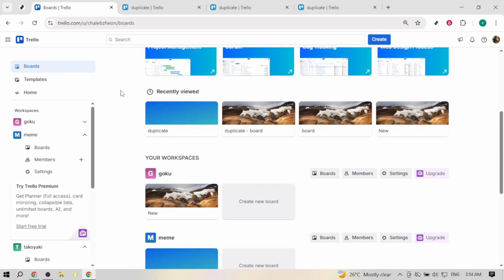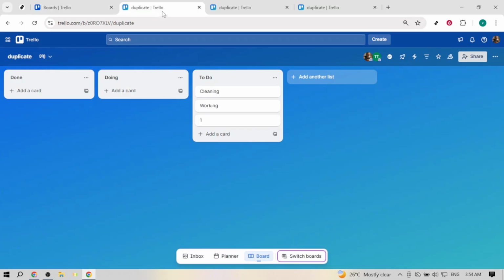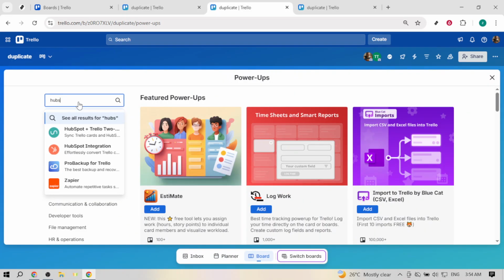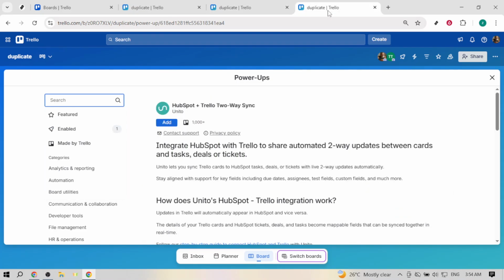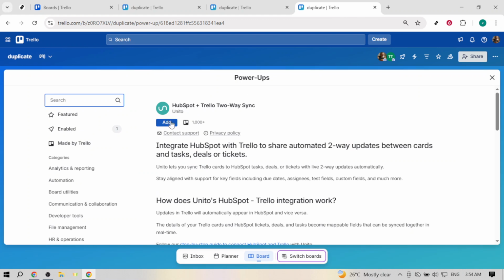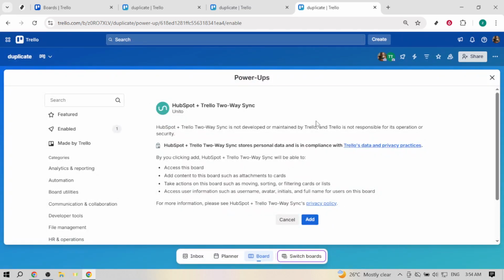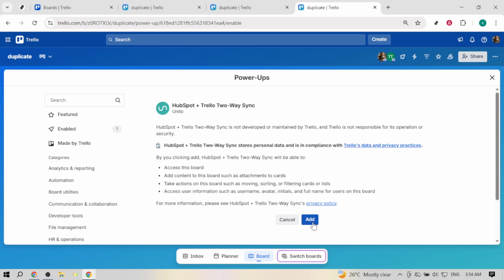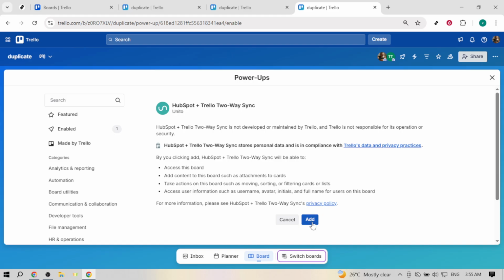How to Integrate Trello with HubSpot 2026 | HubSpot & Trello Automation Tutorial (Full Guide)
In this tutorial, you’ll learn how to integrate Trello with HubSpot to automate tasks, sync CRM activities, and manage sales or marketing workflows more efficiently.

This video explains how to:

Connect Trello and HubSpot using automation tools

Create Trello cards from HubSpot deals, tickets, or contacts

Sync task updates between HubSpot and Trello

Automate workflows for sales, marketing, and support teams

Improve visibility across CRM and project management tools

Integrating Trello with HubSpot is ideal for:

Sales pipeline tracking

Marketing campaign management

Teams that use HubSpot CRM and Trello boards together

This step-by-step guide helps you reduce manual work and keep your CRM and task management perfectly aligned.